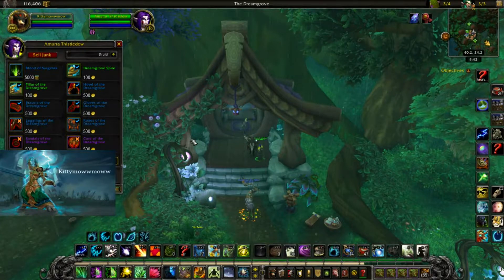Turn Order Resources Into Blood of Sargeras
Hey guys, in this video I talk about the new feature in 7.2.5 in which you can turn your Order Resources into Blood of Sargeras